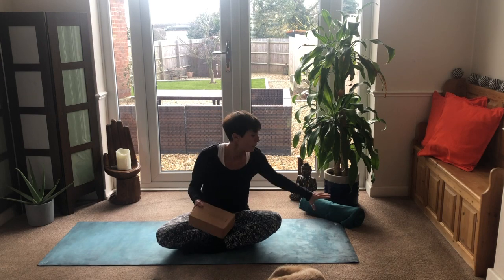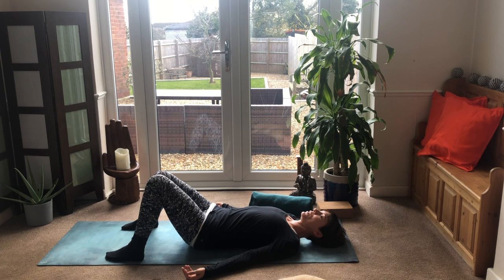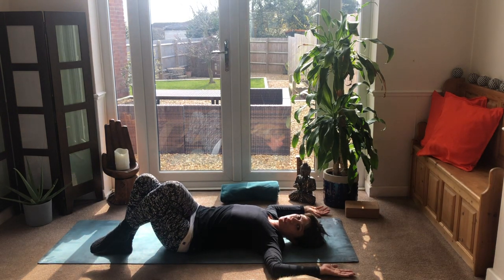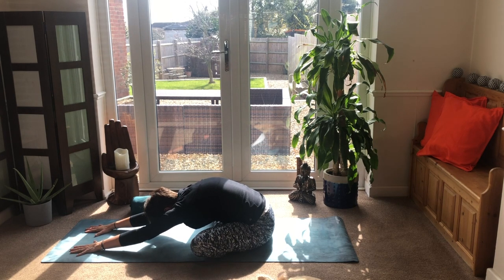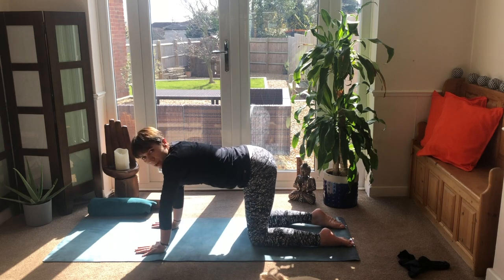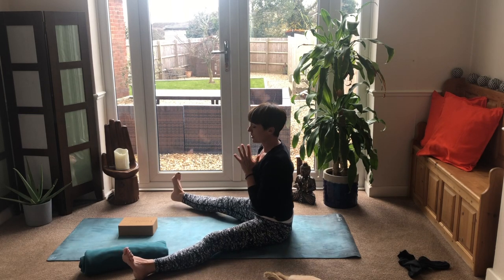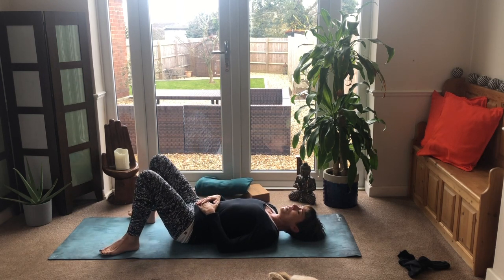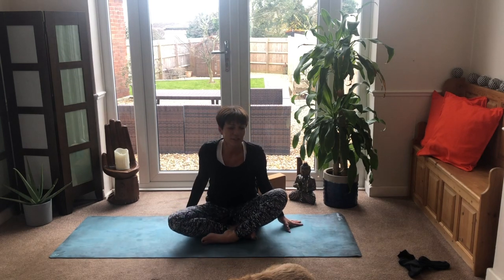GRAVITY YOGA UK. STRETCH, RELAX, RESTORE (2)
GRAVITY YOGA UK. STRETCH, RELAX, RESTORE (2) 70 MINUTE CLASS